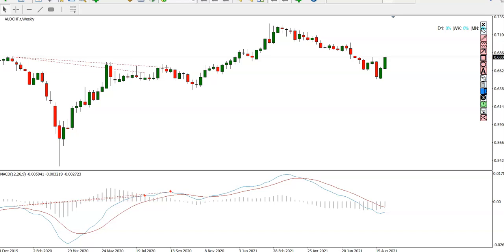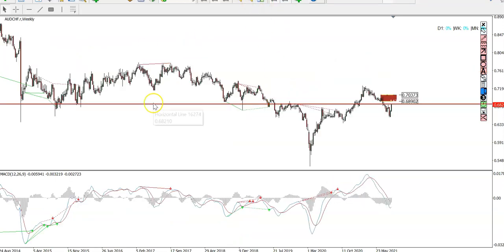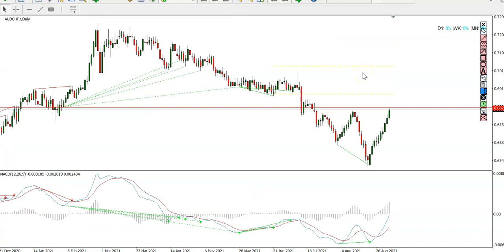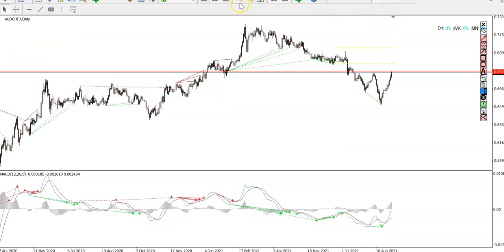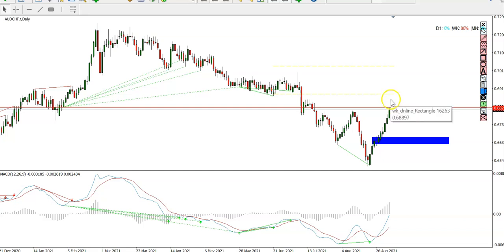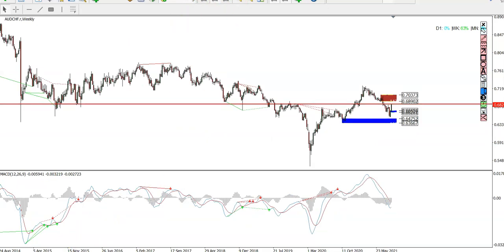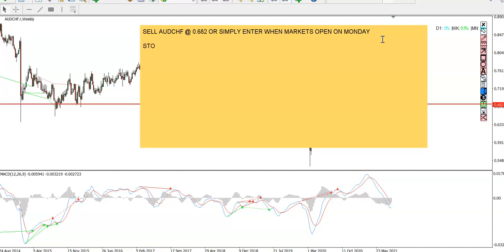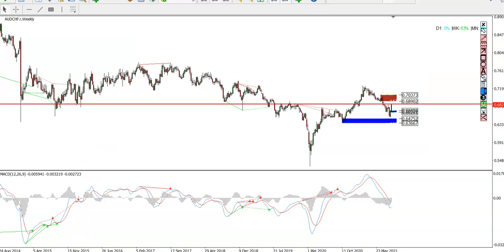Top Forex Trading Setup For This Week | Sell AUDCHF